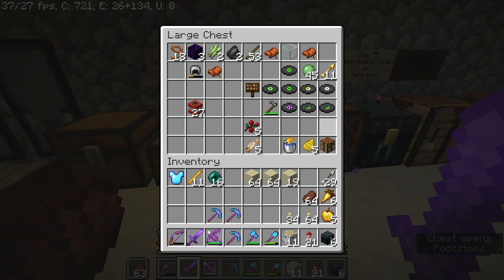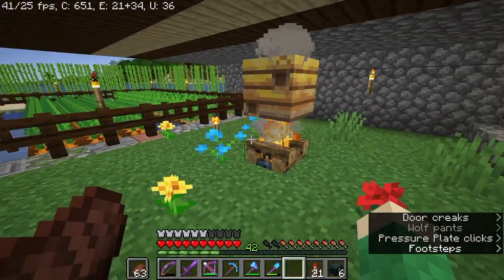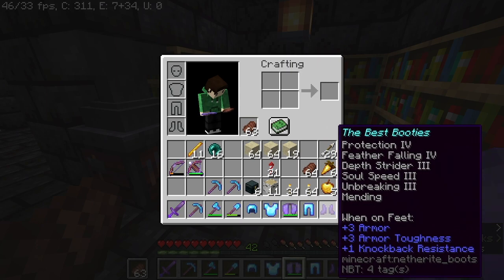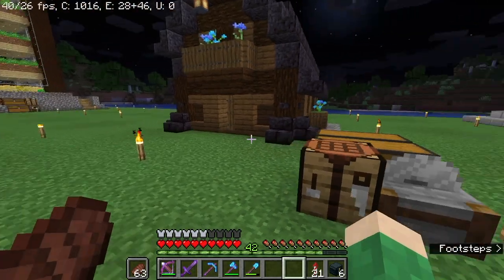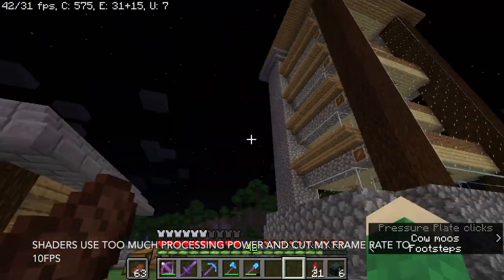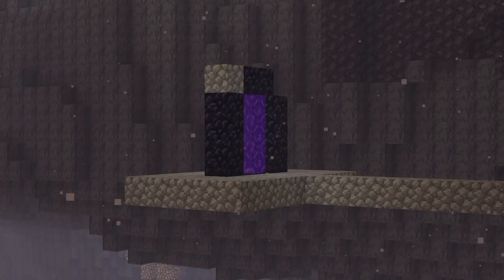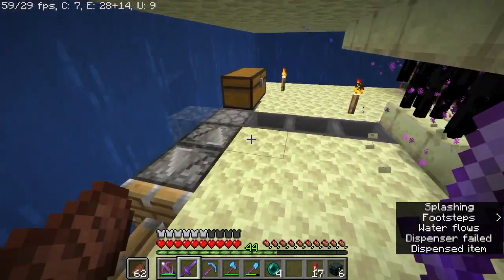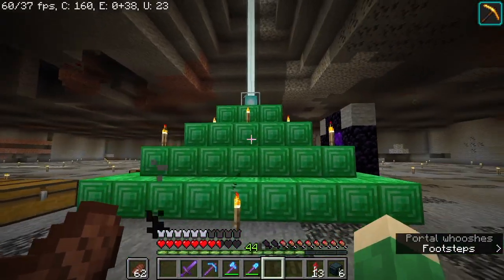My New Survival World - World Tour - Minecraft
During this quarantine and for the past year, I have been playing a lot of video games. One of these video games is Minecraft. I started a new survival world, and in the video, I will give you a tour of my world. This took about a year to get this far in my world, and I had a great time leveling up! Enjoy the video!